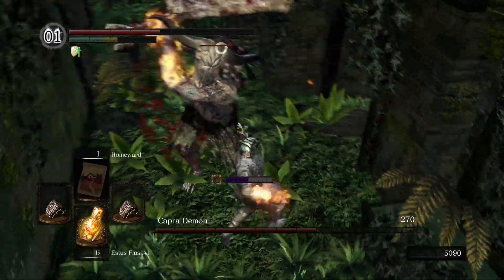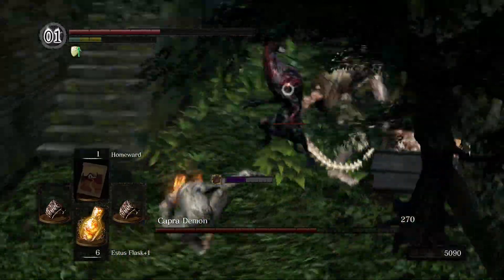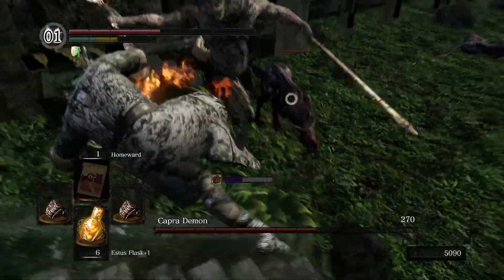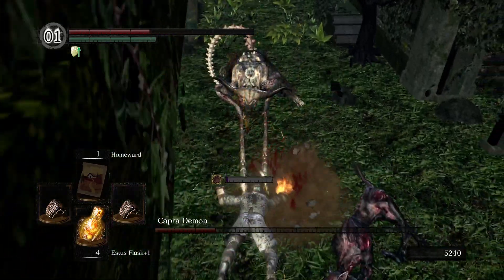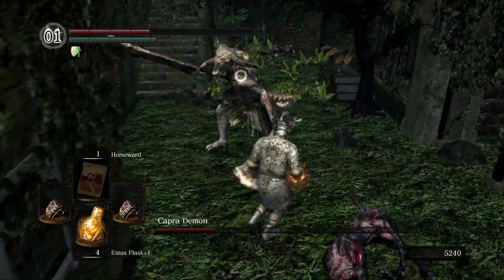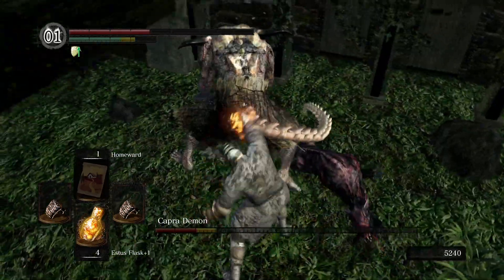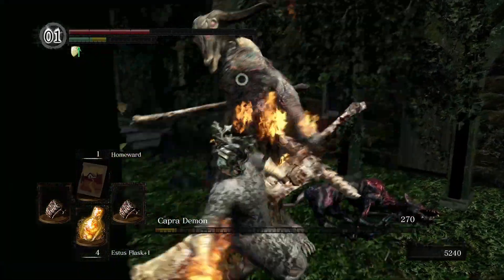Fist fighting the Capra Demon - Dark Souls 1 Remastered